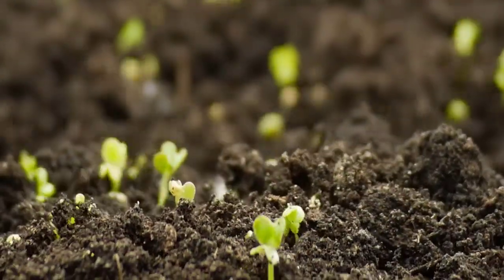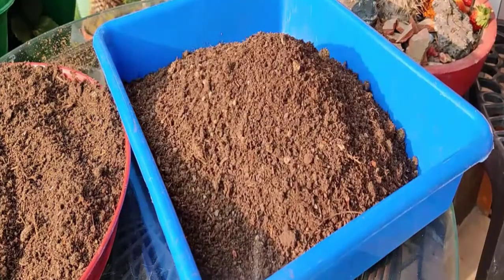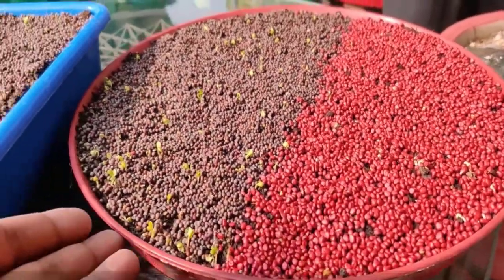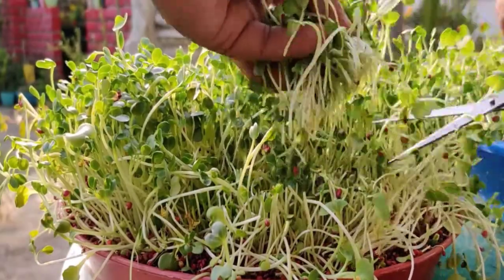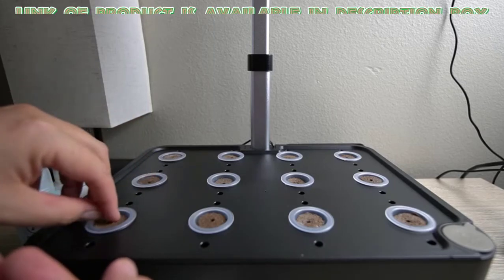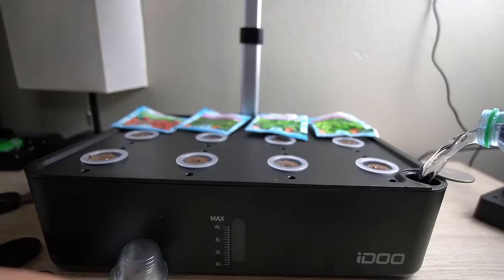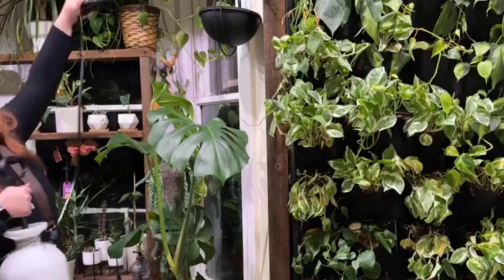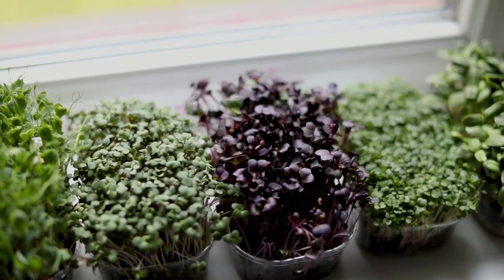How to Grow Microgreens At Home (Easy Expert Method)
💥Welcome To Royal Garden Channel💥
👍 Give this video How to Grow Microgreens At Home a thumbs up if you found it helpful!